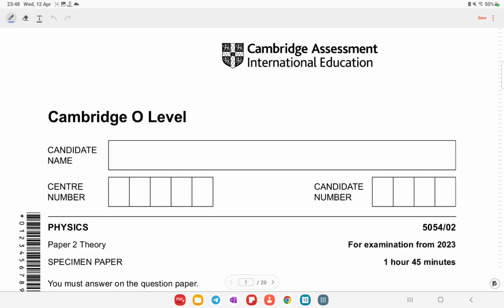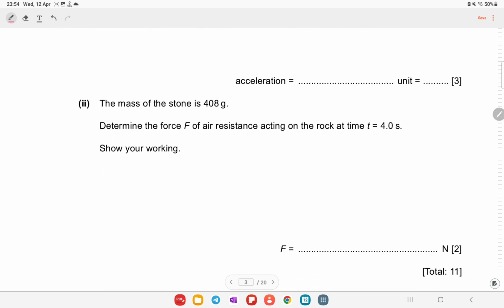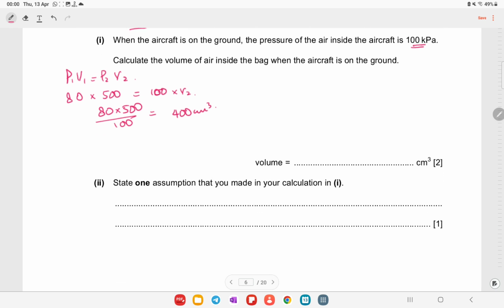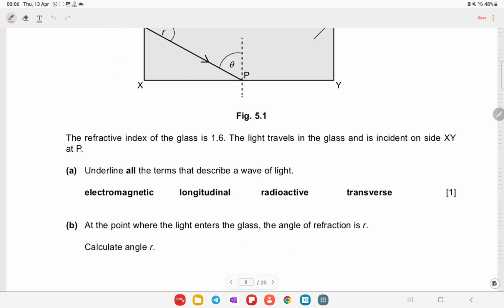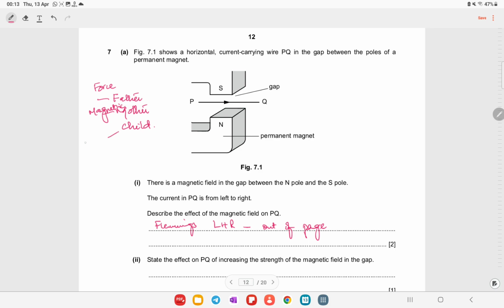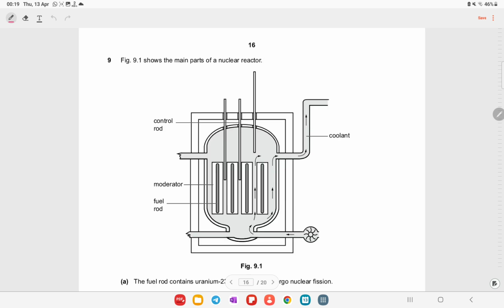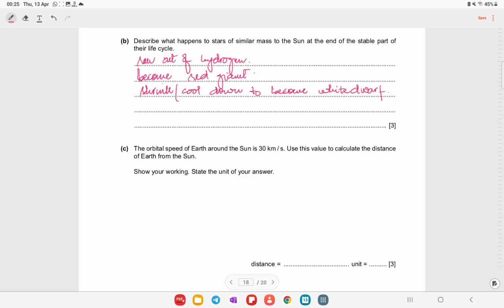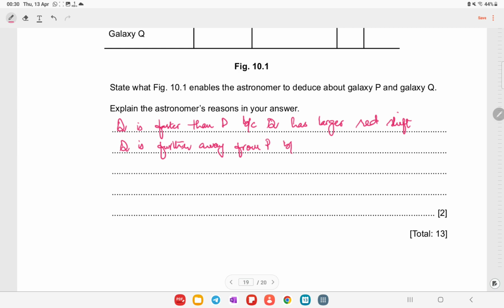Physics GCE O Level 5054/02 Specimen Theory Paper 2023